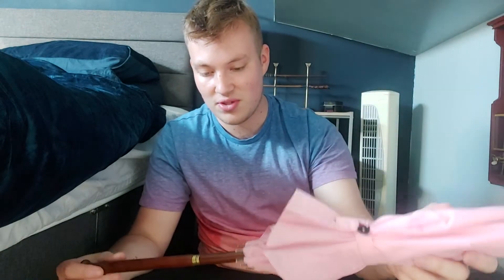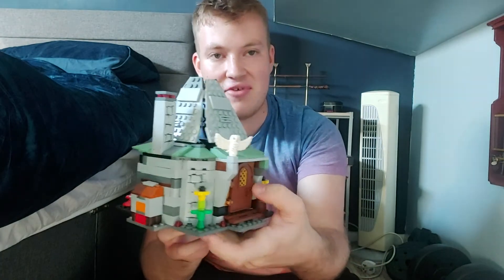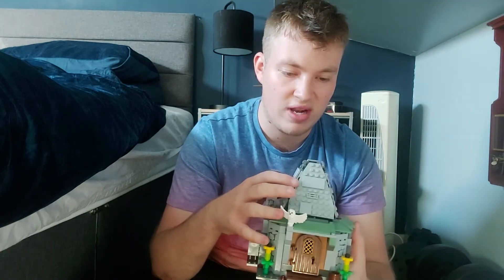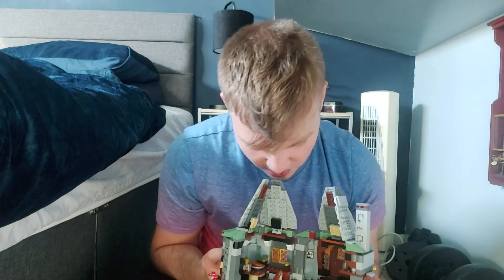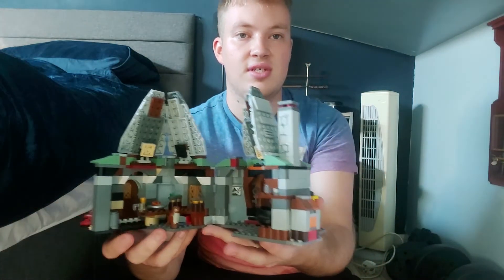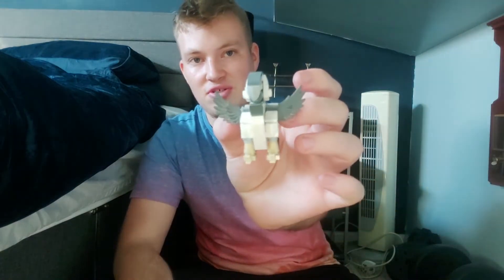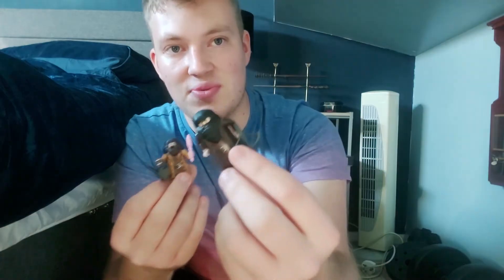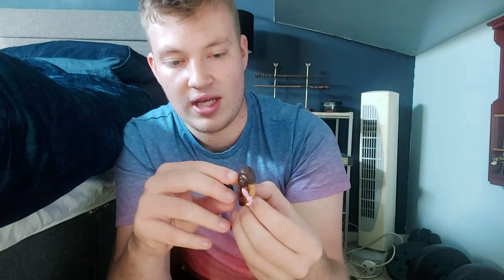Little Tribute to the late Robbie Coltrane aka Rubeus Hagrid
Hey guys This one is sort of a special episode dedicated to the legendary Robbie Coltrane who Played Rubeus Hagrid passed away recently.

Hope you all enjoy this video it might look a little boring